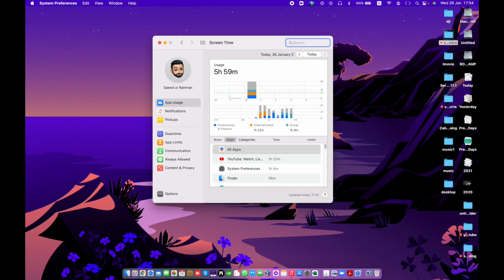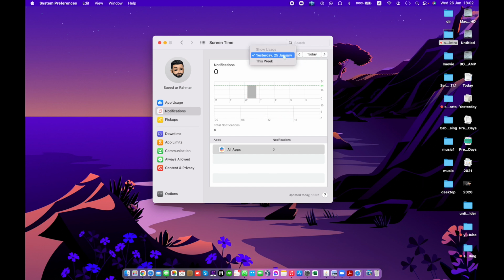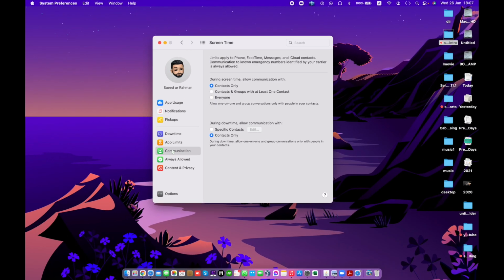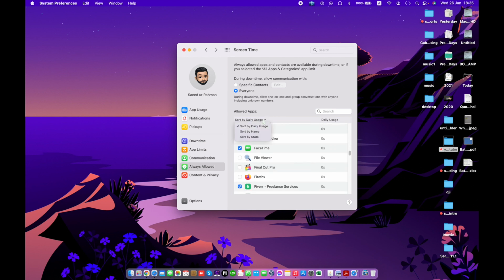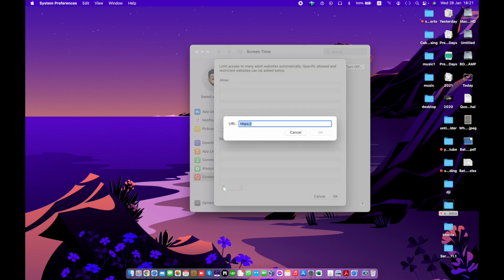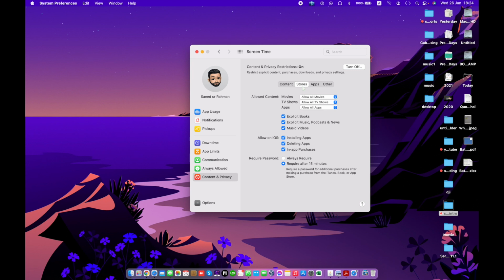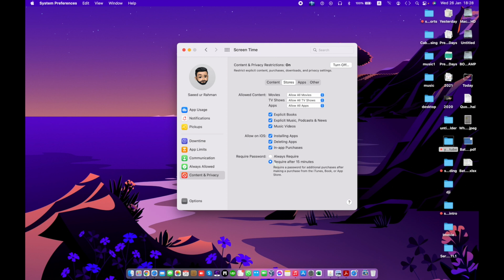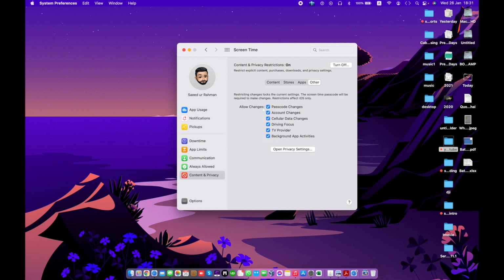Screen Time setting in macOS Monterey | screen time in M1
Screen Time setting in macOS Monterey how to control screentime in macos Monterey how to restrict websites in macos Monterey how to manage the game center in mac children how to restrict content in mac for children allow game center in mac for children

Screen time overview in Mac 0:00 0:58
Apps usage in screen time     0:59 1:28
Notifications in screen time   1:29 1:56
Pickups screentime in mac    1:57 2:30
Downtime in screentime mac 2:31 3:08
App limit in screentime mac   3:09 3:42
communication screentime    3:43 3:57
Always allowed screentime    3:58 5:47
Content and privacy, sites allow 5:48 13:19